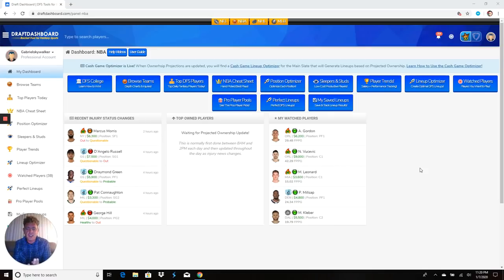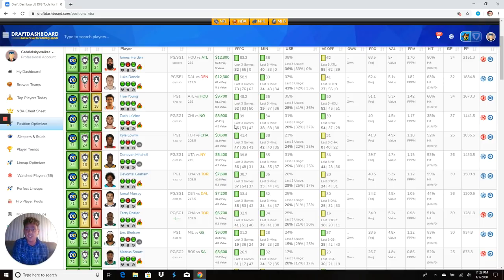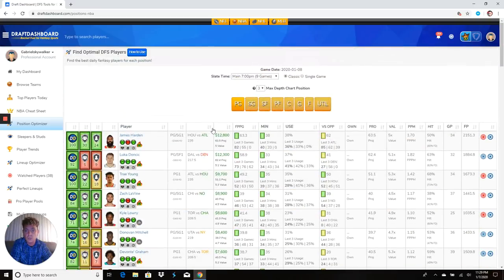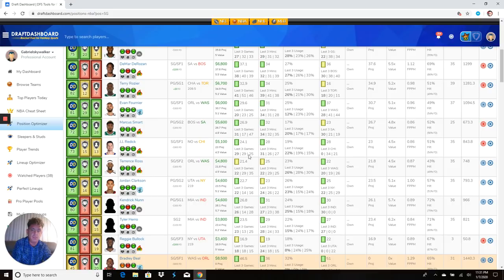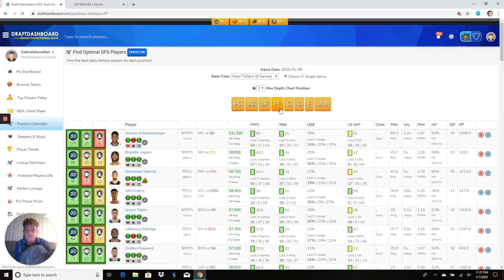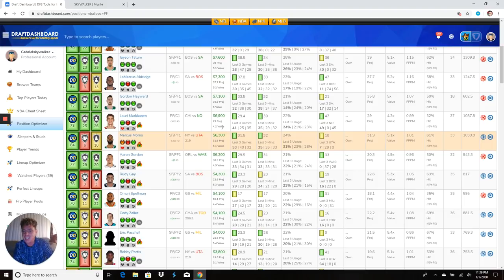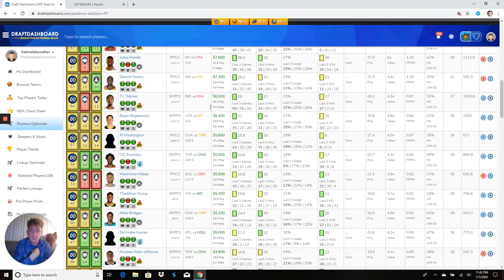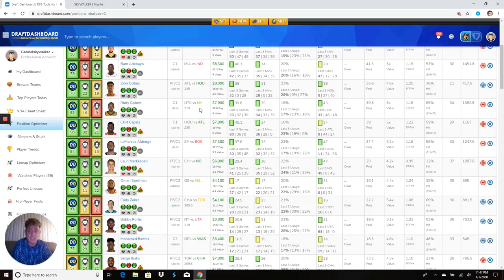1/8/2020 NBA dfs DraftKings Fanduel Top Picks lineup advice